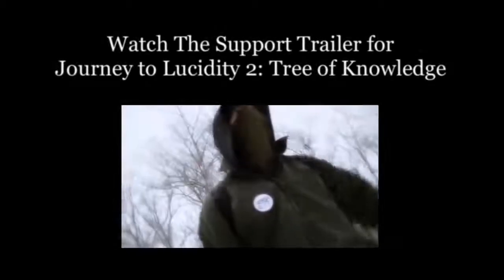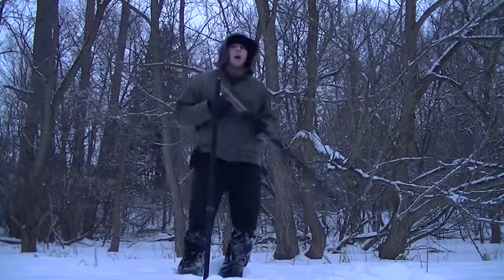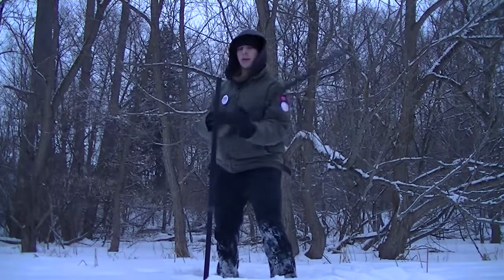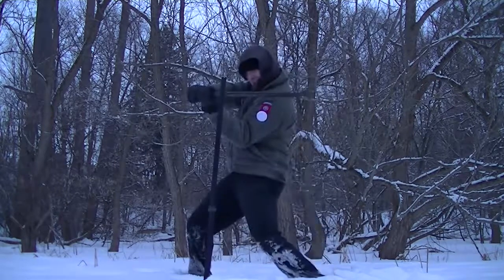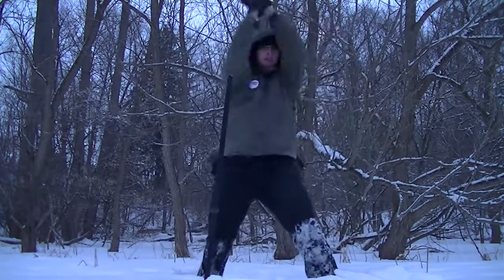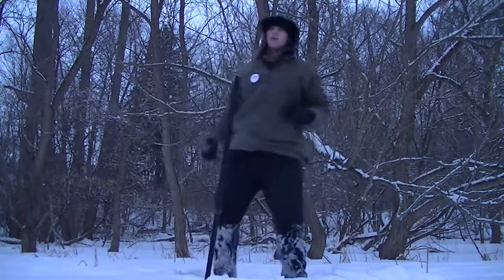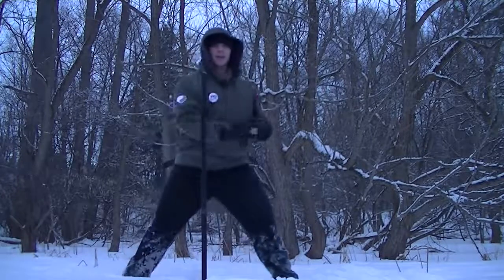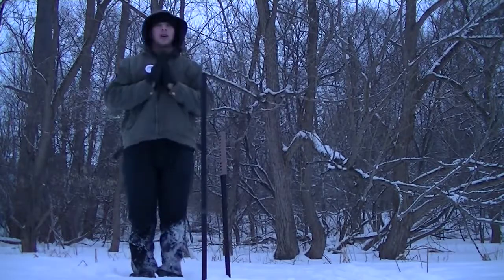Journey to Lucidity 2 - Preparing for Lucidity - Special Sword Training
∞ Follow and Support the Journey ∞